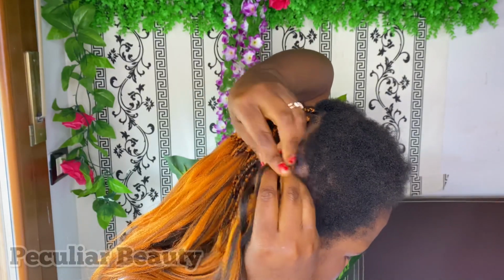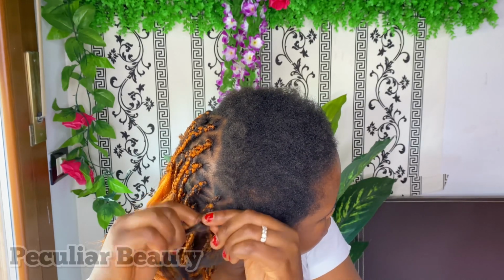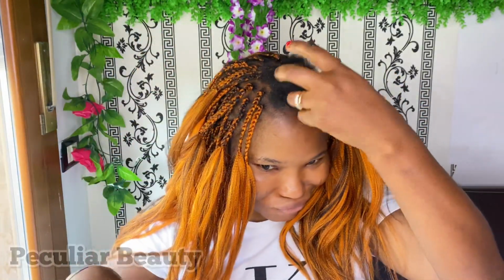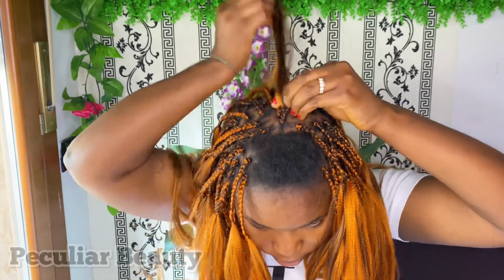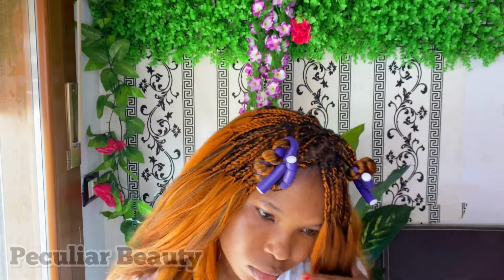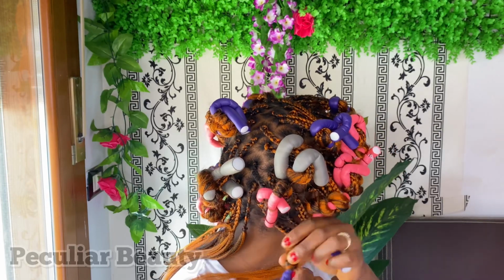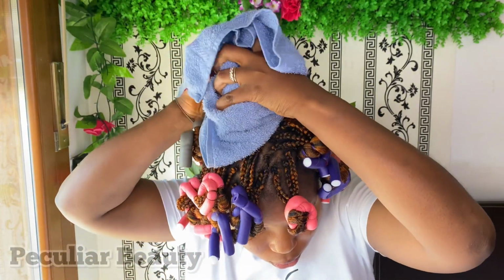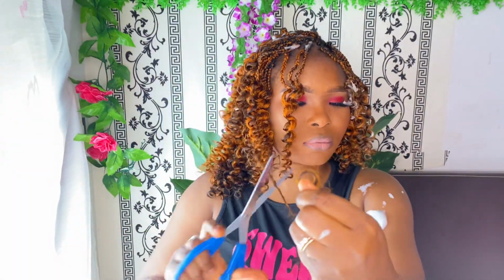Pick And Drop Braids On Supper Short Hair / Curly Box Braids